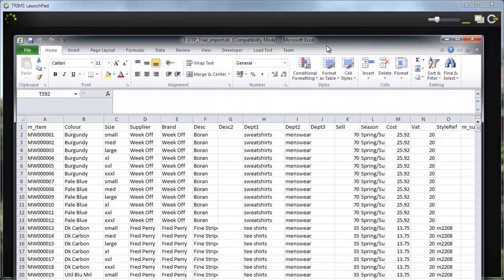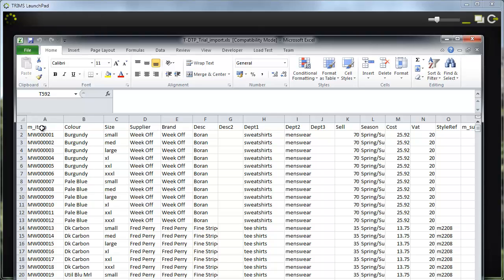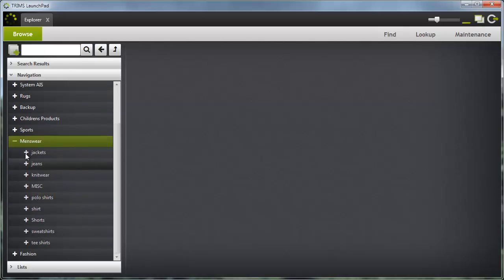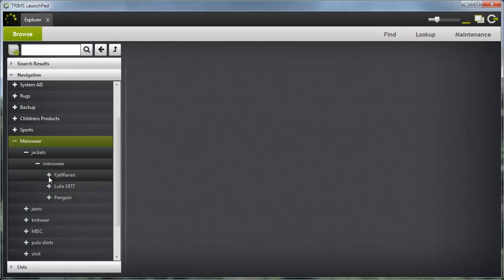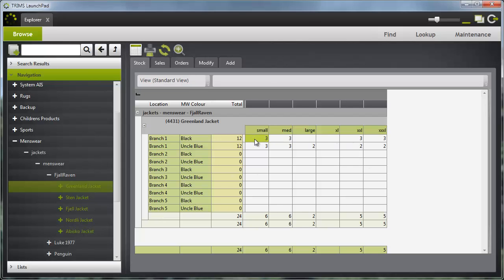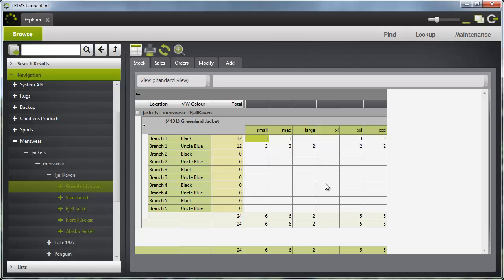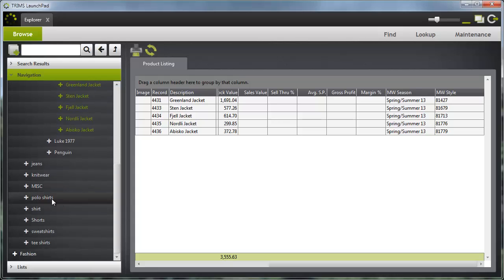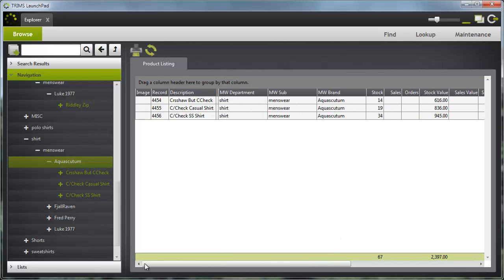TRIMS Validating a Data Conversion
This video explains how to check your product inventory after a data conversion from your old stock system.